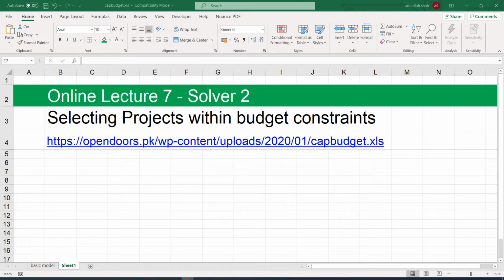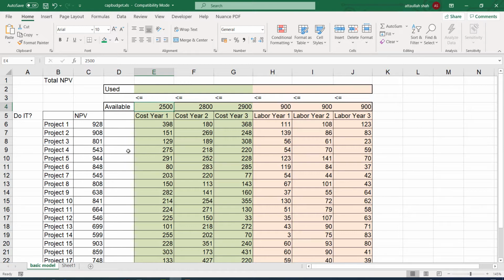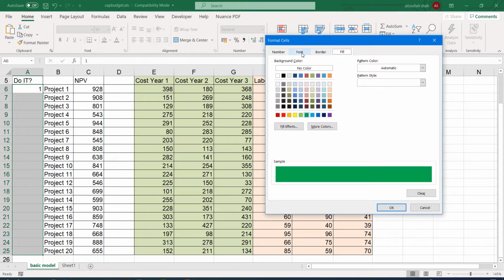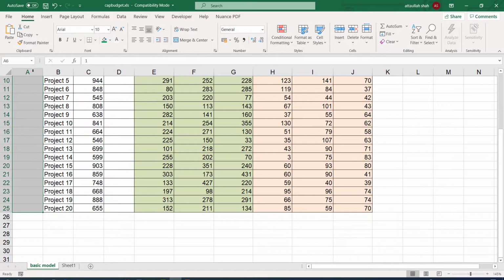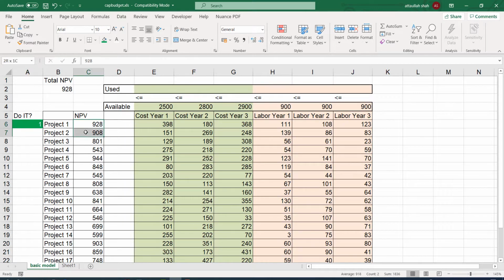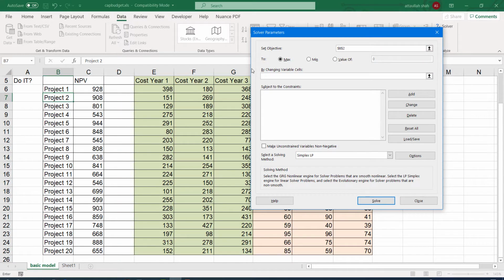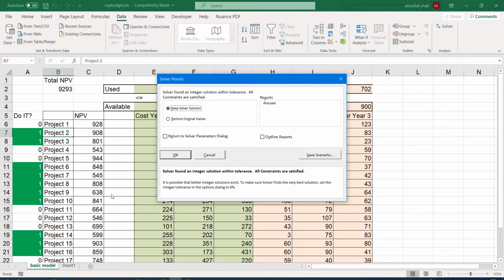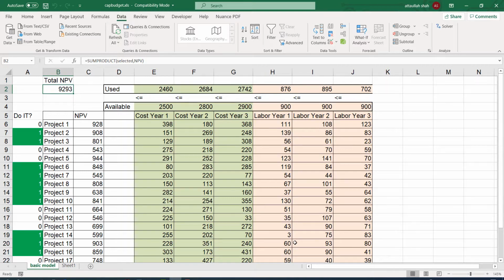Online Lecture 7 Solver - Selecting Projects that will maximize NPV